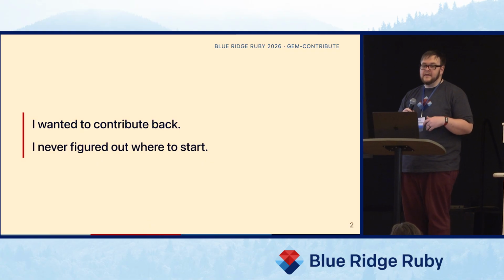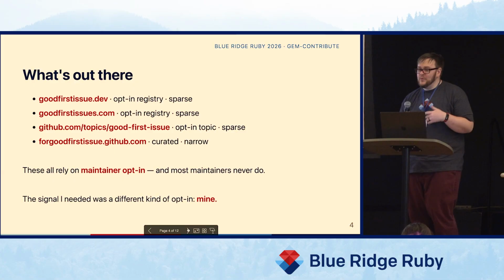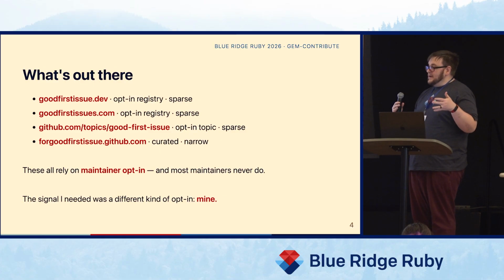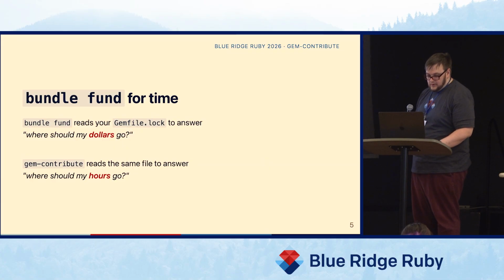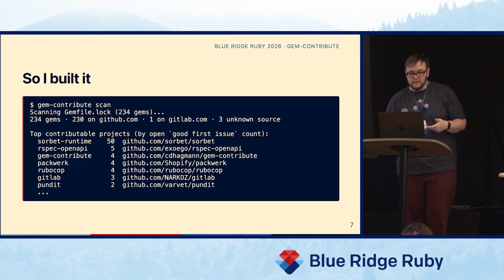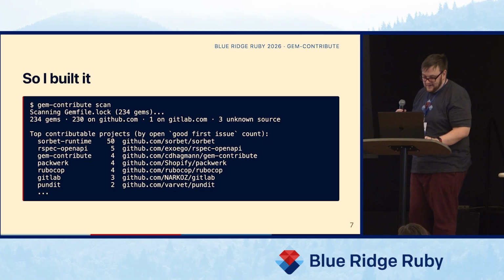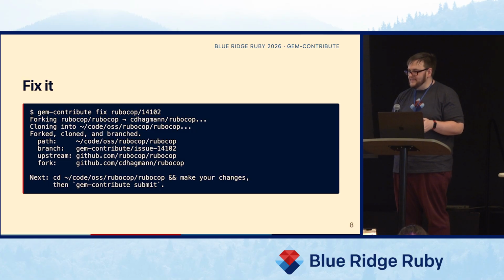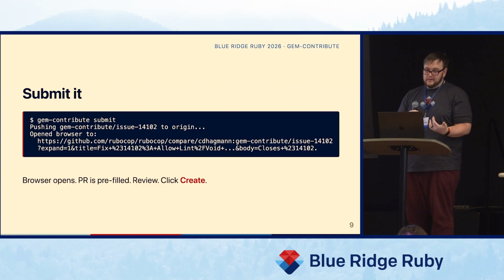Blue Ridge Ruby 2026 - Lightning Talk: gem-contribute Building what you cannot find by Chris Hagmann